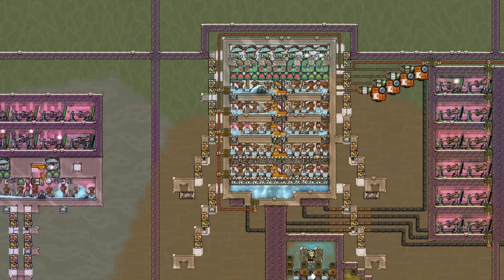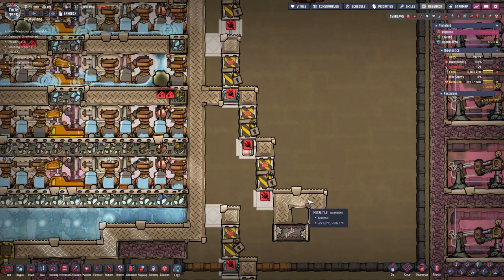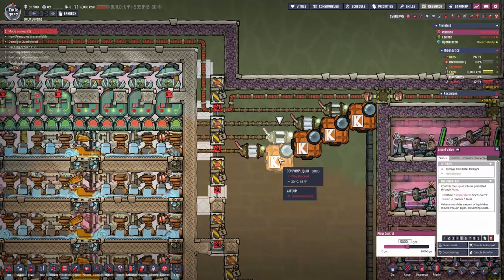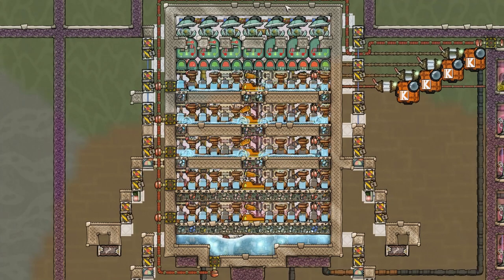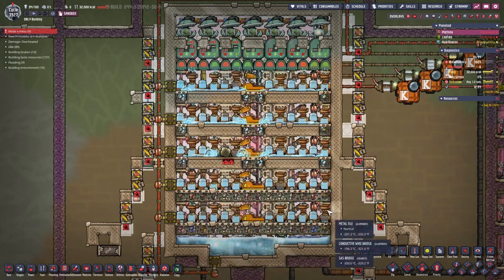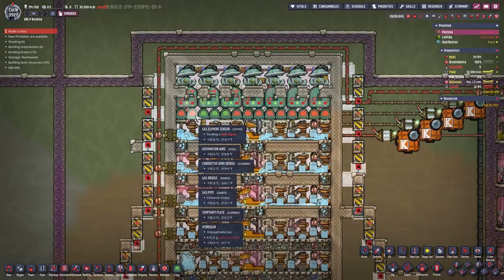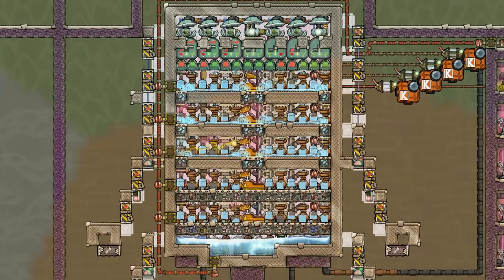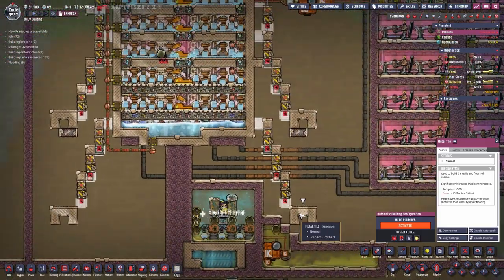The Heck is this?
Liquid Oxygen Setup for around 240 Duplicants.

Hey Guys this is the LumaRaw Channel where i post relatively unedited stuff i want to share with you that doesn't necessarily belong on the   @Luma_   (Luma plays channel).